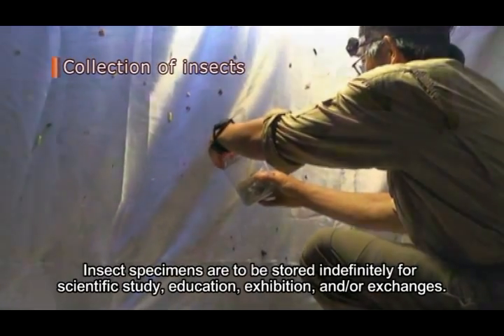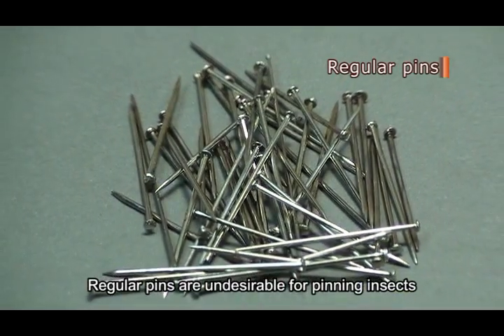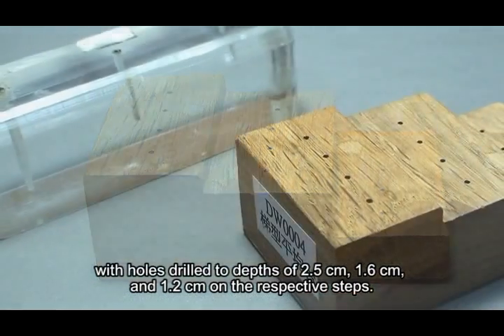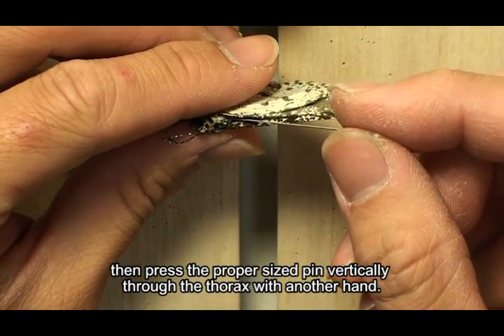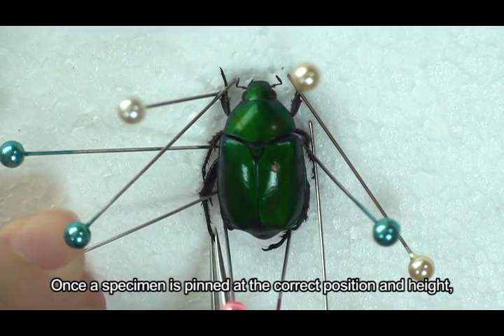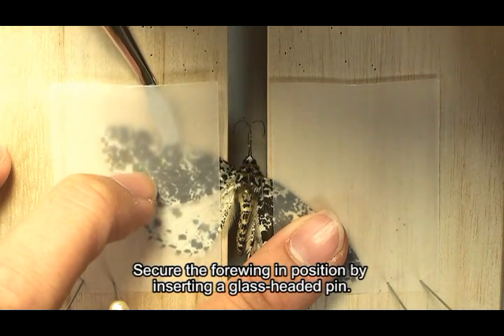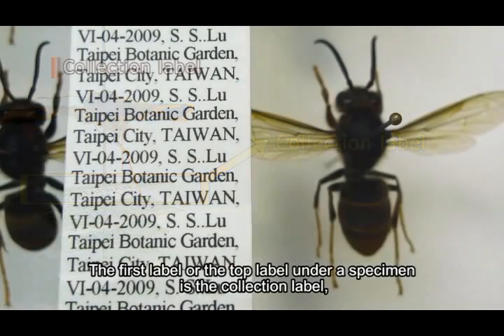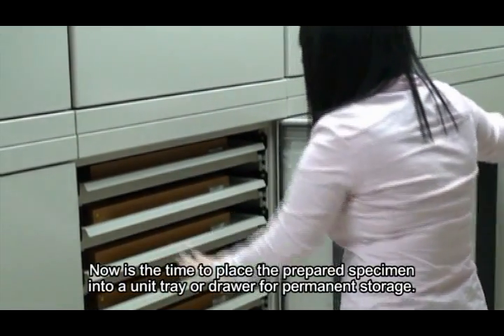Mounting Insects for Preservation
Video Introduction
Insect specimens are to be stored indefinitely for scientific study, education, exhibition, and/or exchanges. Therefore, insect specimens collected in the field should be cleaned and properly prepared, then dried and pinned, or preserved in fluid. This video shows the standard method used for mounting insect specimens, and includes an introduction to the equipment and tools required for mounting and the skills and processes of pinning, height adjustment, leg and wing spreading, drying specimens, pin removal, and labeling...